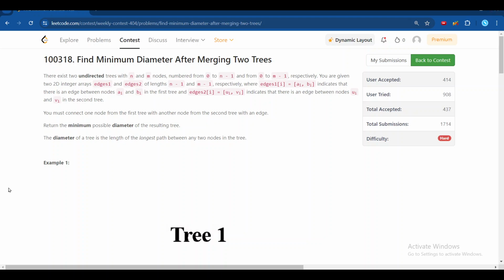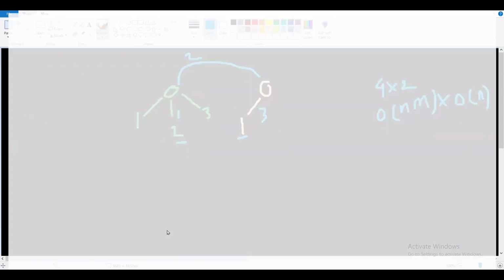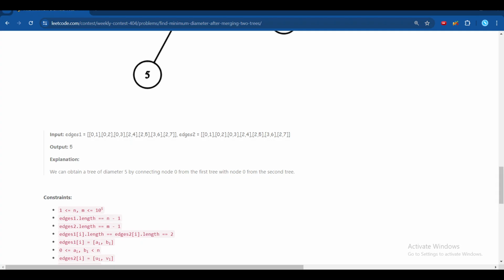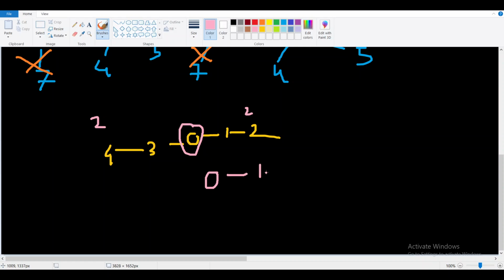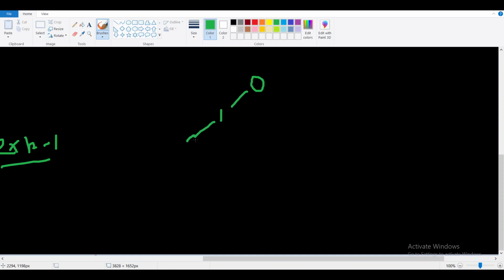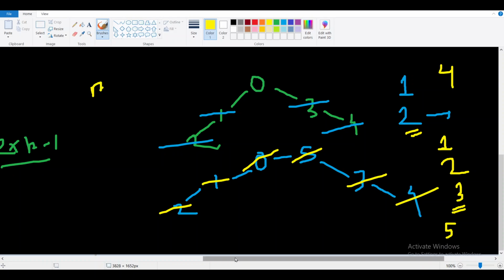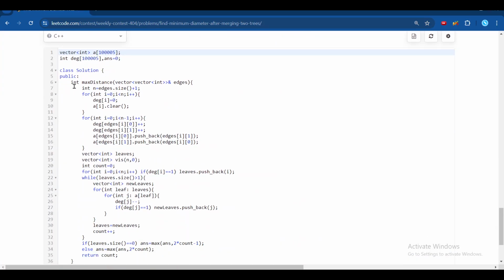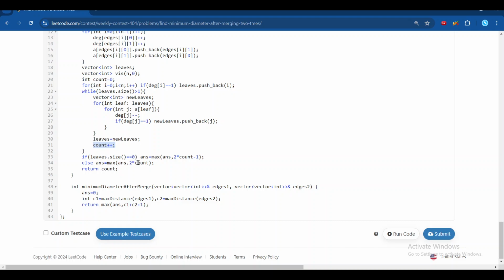Find Minimum Diameter After Merging Two Trees (Leetcode Weekly 404)